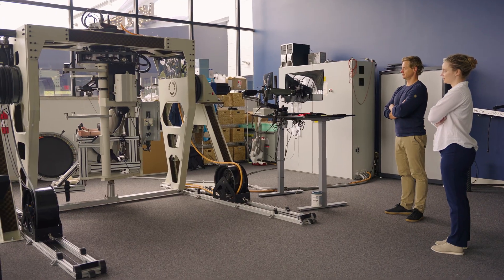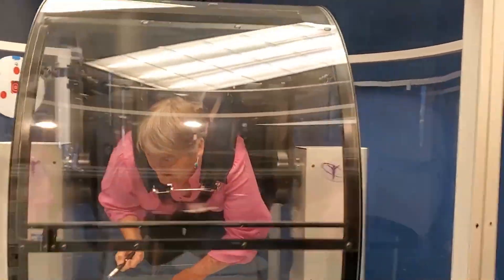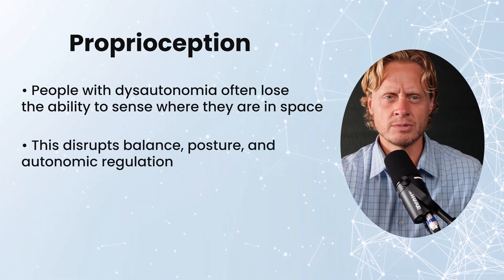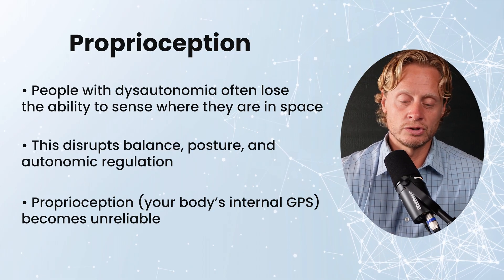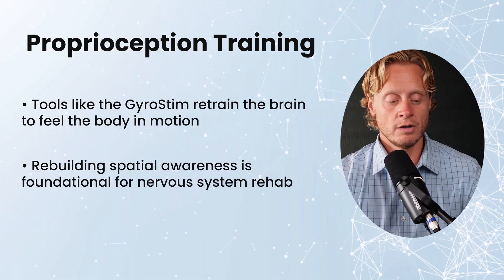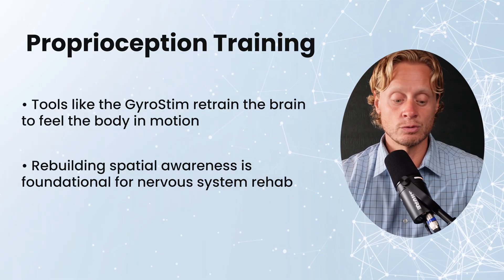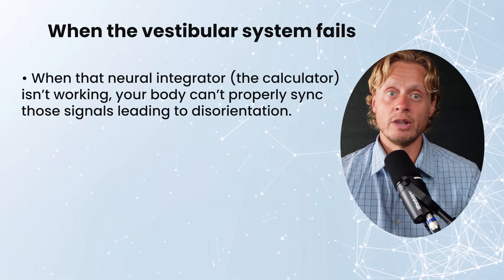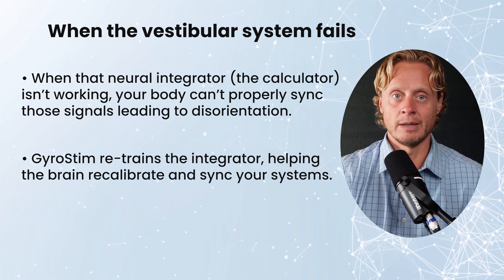This Cutting Edge Tech is used to Heal POTS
Dysautonomia, POTS, and other chronic neurological conditions often leave people feeling unmoored—lightheaded, dizzy, overwhelmed, and disoriented in their own bodies. But what if part of the root cause wasn’t just cardiovascular or hormonal… but spatial? What if your brain’s internal GPS was miscalibrated?

At the heart of our body’s ability to function automatically—regulating blood pressure, temperature, digestion, and breathing—is its ability to sense where we are in space. That’s not just a philosophical idea; it’s a neurological one. Your brain constantly maps your body’s position relative to gravity using signals from the eyes, inner ear, and body. And when those systems fall out of sync, symptoms can spiral.

That’s where the GyroStim comes in.

This tool might look like an amusement park ride, but it’s an advanced therapeutic system that allows for gentle, targeted vestibular stimulation. When used carefully, it helps re-integrate the systems that tell your brain where your body is—stimulating areas like the neural integrator in the brainstem that are critical for syncing your visual, vestibular, and proprioceptive inputs.

Many POTS patients struggle with blood flow to the head (cerebral hypoperfusion), especially upon standing or in complex environments. But the ability to regulate that flow is tightly linked to your brain’s spatial perception. If your inner ear canals are slightly off, if your skull shape affects balance input, or if your integrative brainstem regions are inflamed or underperforming, your body may constantly feel “off”—and your autonomic nervous system can’t function as intended.

The GyroStim doesn’t spin people wildly. In fact, the most effective results come from slow, precise rotations that gently nudge the brain back into alignment with gravity. These carefully dosed sessions help retrain the systems that govern reflexive blood flow, balance, and regulation—making it a powerful complement for those recovering from chronic illness, traumatic brain injuries, or dysautonomia.

This video offers a deep look at why recalibrating spatial awareness is foundational to autonomic recovery—and how the GyroStim helps us do that safely and effectively.

If you’ve been told there’s nothing left to try… there may be a way forward that starts with how your brain perceives the world around it.

🔹 Our Pledge to You:
Empathy & Compassion